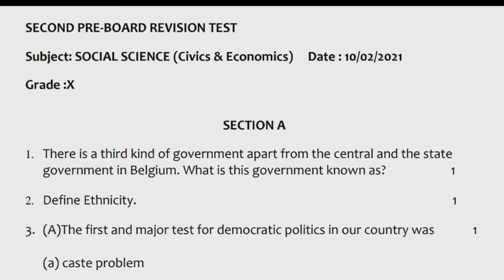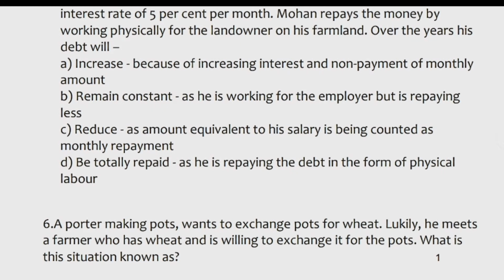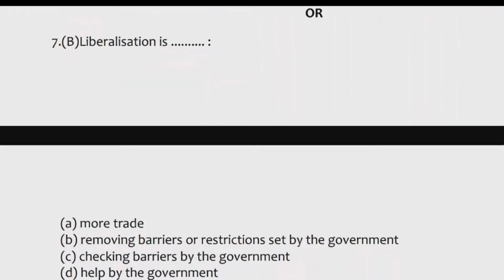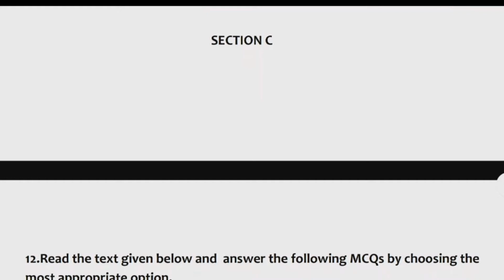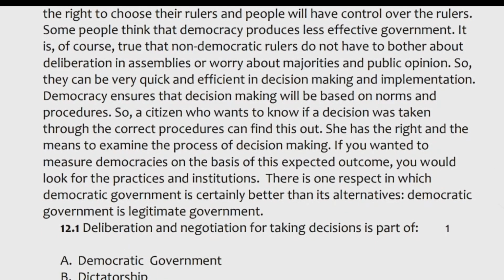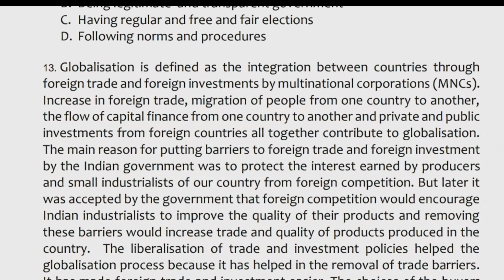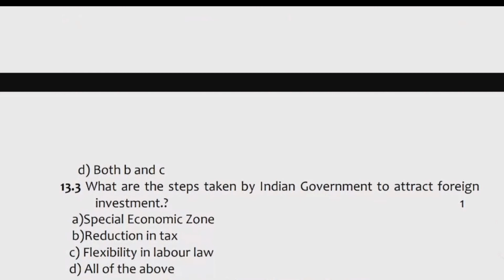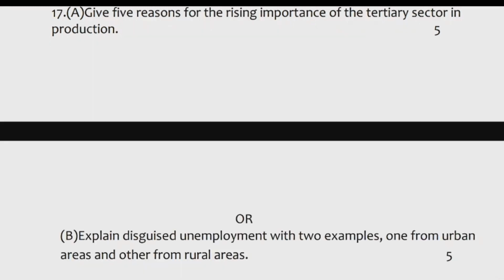Cbse Social Science Question Paper 2021 |Preboard | class 10 | Preboard exam question Paper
2021 CBSE Class 10 First Pre Board Exam Question Paper

Query Solved

class 10 sst preboard
sst preparation for class 10
sst preparation
sst preboard paper class 10 2021
sst preboard paper class 10
preboard sst paper 2021
10th hindi pre board question paper
pre board  question paper of class 10 hindi cbse
10th sciencei pre board question pape
pre board  question paper of class 10 maths cbse
cbse 2020-21 pre board question paper
latest Questllon paper of class 10 english for 10th hindi cbse
latest Questllon paper of class 10
question paper of class 10 sst
practice paper of class 10mathematicsi pre board
std 10 sst preboard question paper
std X social science preboard question paper